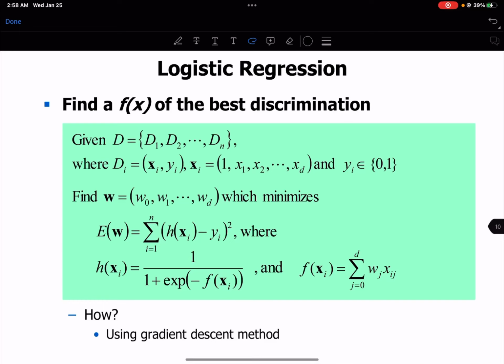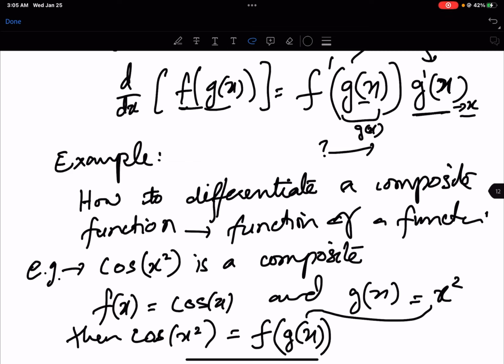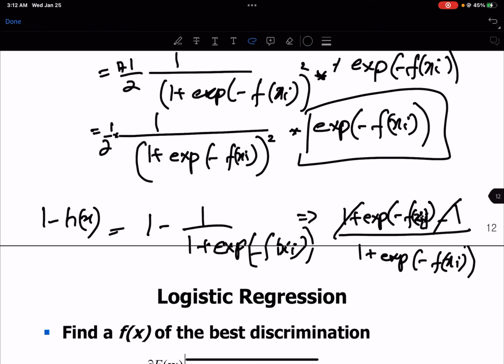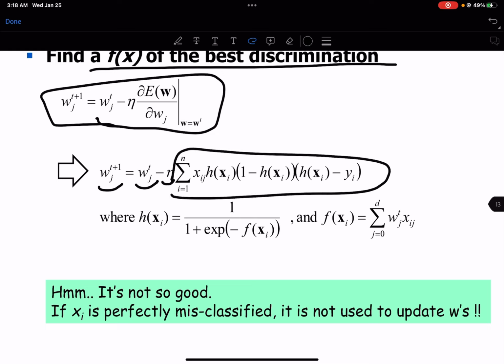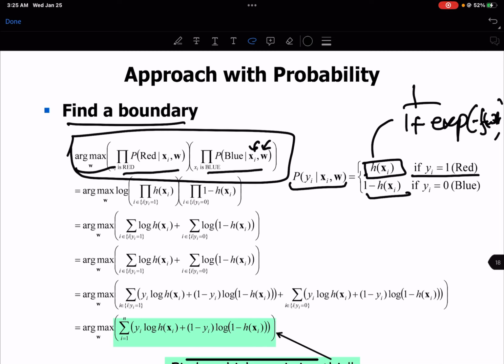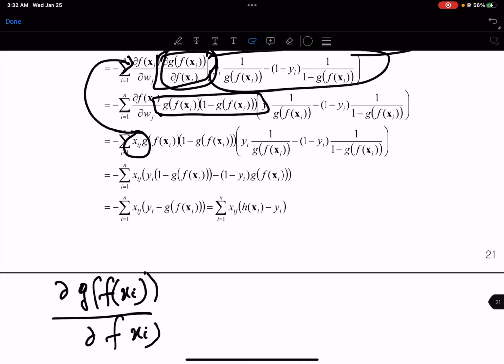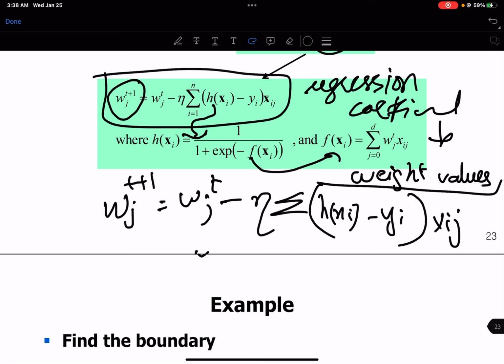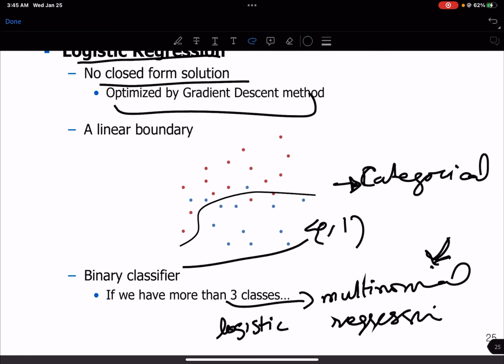[LECTURE 4b] Logistic Rgression| Gradient descent| Probabilitic classifier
An introduction to logistic regression.

1. What is logistic regression?
      a. Multinomial logistic regression
2. Linear classifiers
3. Best discrimination in linear classifier, h(x), error function
4. Softer version of linear classifier
5. Hard linear classifier cannot be solved mathematically
  a.An example of non-differentiability
6. Gradient descent introduction
  a. What if function is perfectly mis-classified
 b. The chain rule 2:31
  x. An example of the chain rule for differentiating a composite function 5:30
 c. Solving chain rule for partial derivate of error function for logistic classifier 8:11
 d. Gradient descent update of weights w’s 16:28
7. Approaches to finding w’s that best fit out data 20:31
8. Classifier h(x) based in probability 21:50
 a. Likelihood function for probablistic classification 22:35
 b. The mathematical representation of probablistic classifier 25:35
9. Find a linear boundary using gradient descent with probabilistic classifier h(x)29:40
 a. Mathematical explanation of finding linear boundary using gradient descent 30:19
10. Finding a solution of logistic regression 38:49
10. Summary 40:49